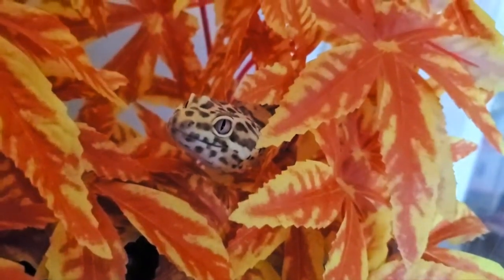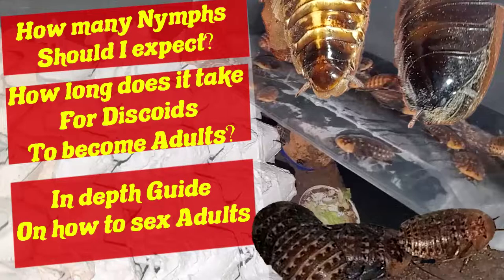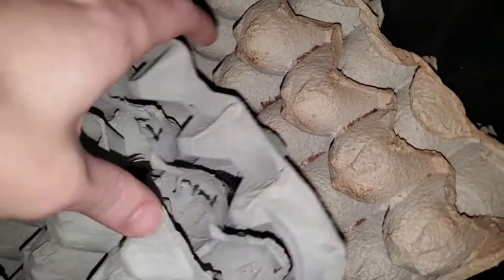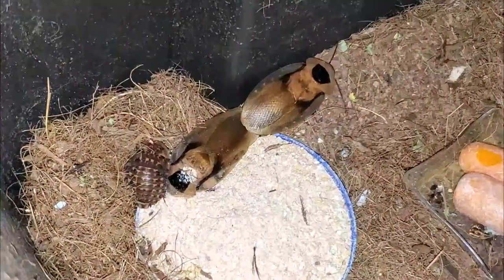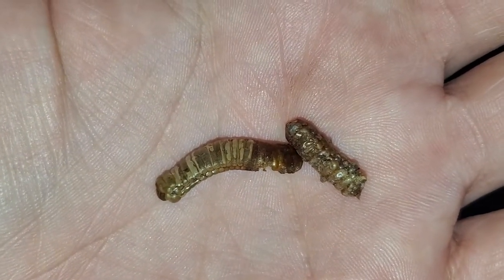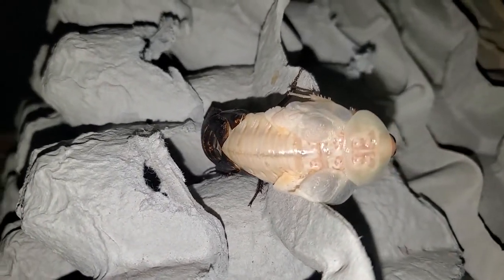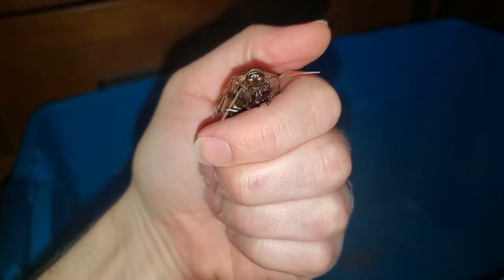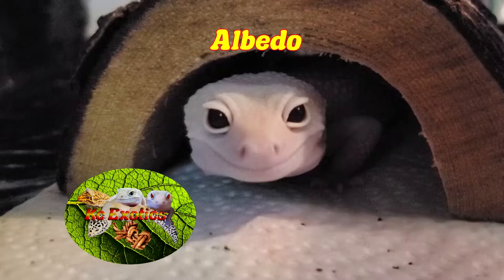Discoid Roach Breeding Guide - Part 3 - Discoid Roaches Mating - Discoid Roach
Ebay Store
Discoid roach 7 month update

Hey guys, today I wanted to talk about how much my discoid roach colony has grown since I started. It has been 7 months, and I originally started with just 3 females, 3 males, and around 20 Nymphs. In this video, I'm going to talk about a few more things I've learned, such as a food to make their numbers really pop, their mating, molting, and a few other tid bits. I cover a range of feeder related topics, such as caring for and breeding your critters. And with that out of the way, let's start the video.

First, lets talk about our numbers. They are really starting to pop. I started feeding them tangerines, as I learned they really like citrus fruit. I feed a little less than half of one every 2 days and at first, they only cleared half of it. Within a month, they are consuming the whole piece I place in there. I've also learned that with my current conditions, the tangerine will not last longer than 2 days without molding. So I have finally reached a happy medium to avoid mold. I am starting to put a little more in, along with 2 types of dry food. One, some people took issue with for one of the bases i used, and the other, containing oats, black eyed peas, chex corn cereal, dehydrated apples, and chex corn cereal. At this point, I cannot appease them any further, as I have even left their facebook group. I will say my roaches prefer the first mix I made over the new one. As I run out of the old one, I will be switching them over to the new mix completely unless they do not eat it. And if they don't, it is back to the drawing board.

Let's take a moment to talk about their mating. I have finally... and I mean finally... caught the whole process on video. Their mating is done rear to rear, after the male does his wing flapping dancing, if the female is receptive, they both turn around and consemate their union. They will sit like this, quite still, for several minutes. I apologize for the footage being more blurry than usual, this was the only time I have actually caught them mating. Since we are talking about mating, I'd like to show you a aborted egg sack, or oothecae as it is properly called. Sometimes roach pregnancy fails and they get rid of the oothecae. Be it by stress, by poor conditions, etc. There are many variables that could lead to this. This is the 2nd one I have found in 7 months. I am not 100% sure how good or how bad that number is, however, I am happy to not have found more. I do my best now to try and not disturb my roaches often.

Lastly, lets talk about molting. As you can see here, this is either a large nymph, or freshly molted adult. I cannot quite tell as what could be the wings have not full formed and I have never witnessed an adult that was white, only shiny and fresh. You can tell a young adult from the rest of them by how pretty and perfect their wings are in comparison. This is one of my older adults. Now a younger one. See the drastic difference in their wings? I've noticed the older they are, the calmer they are. It may be due to interacting with me more and thus not being afraid of me. Right here is a male that I can pick up by his sides. One thing i had noticed about him is that he is missing a leg. I'm unsure how that happened, but it seems to have made him extremely docile, as you can see. But that about covers it guys. Just wanted to give this update so you could see how much my colony has grown and what you can expect if you pick some up yourself. It does not take many. If you liked this video and have it in your critter loving heart, give me a like, a subscribe, and hit the bell icon for more videos in the futre like this. And as always, from the gizards and I, have a wonderful day